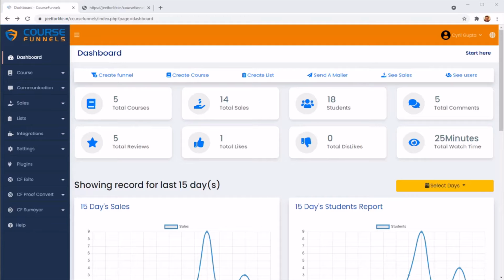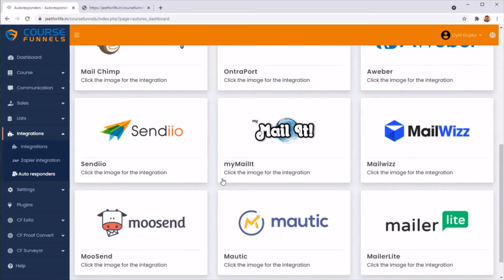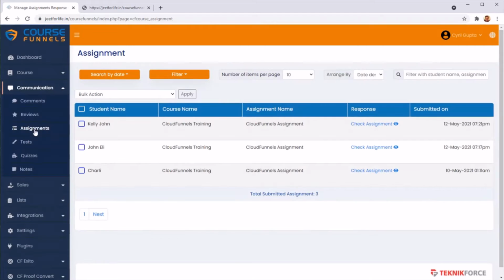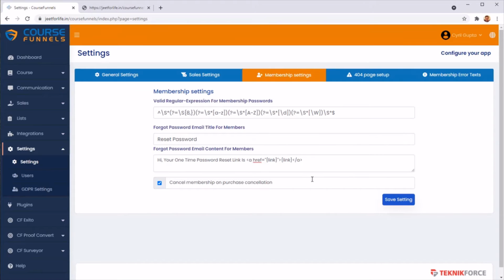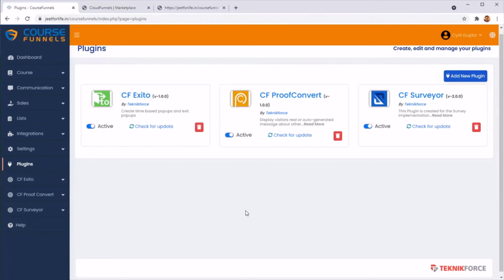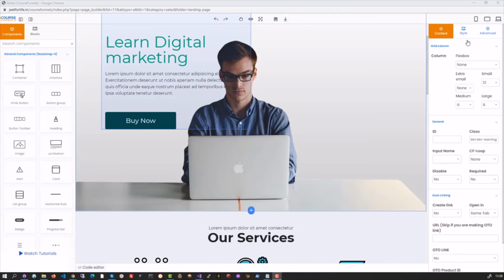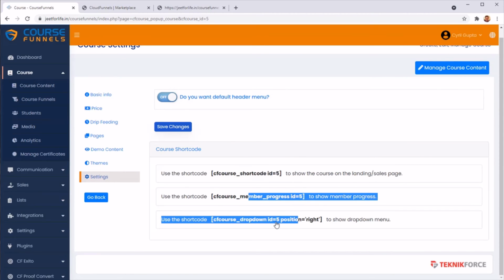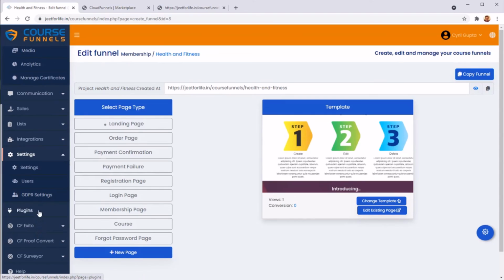CourseFunnels Review Demo | Best Online Course Platform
CourseFunnels is the ultimate Trainings & Courses Platform that turns every Course into a Profitable Sales Funnel.

CourseFunnels is the  world’s first Self-Hosted Training Platform with in-built Marketing Features.

CourseFunnels is the breakthrough online platform that enables anyone to create and sell courses online easily.

It brings students a high-class experience in learning while giving creators a powerful sales platform.

CourseFunnels includes readymade plugins that your buyers will need to pay $100s a month if they try to get them outside.

When you get CourseFunnels , we don’t just give you the tool, we also give you the roadmap. We show you what to do with Coursefunnels to get your audience begging to buy from you.